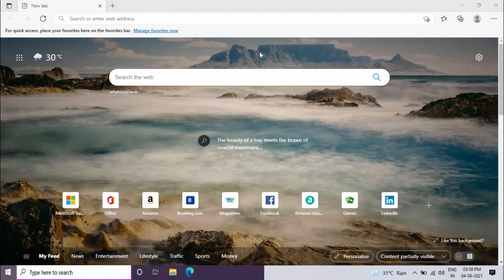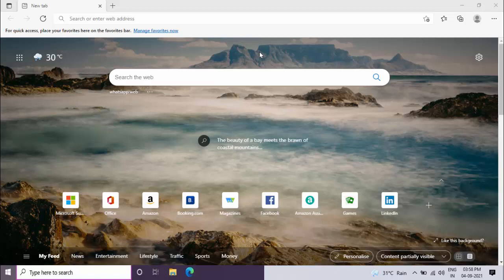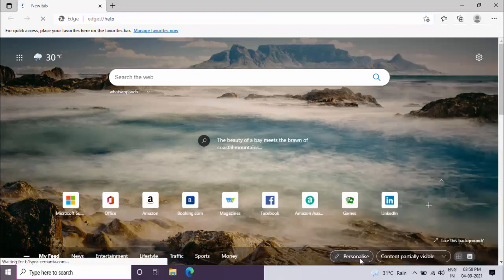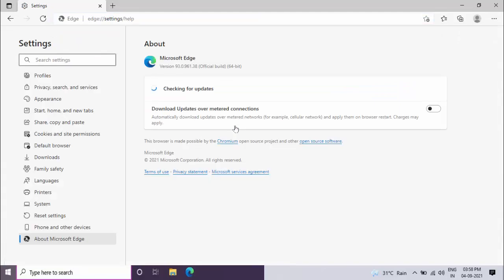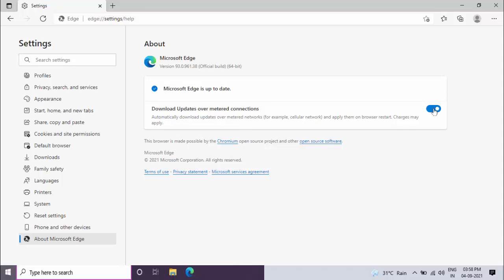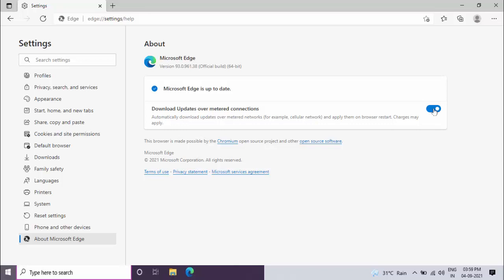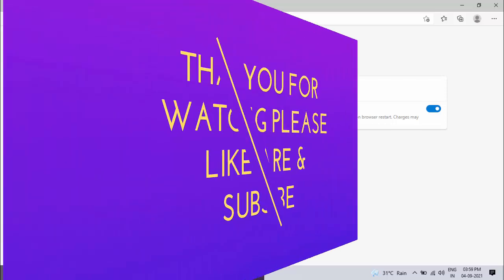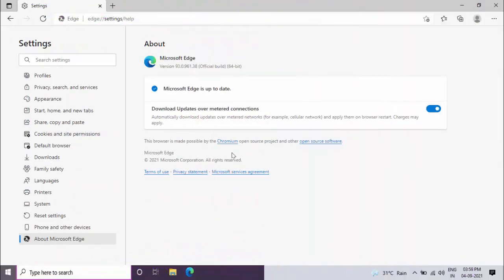How to Enable Automatic Updates on Microsoft Edge Chromium Browser in Windows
On Windows PC How to Enable Automatic Updates on Microsoft Edge Chromium
How to Auto Update Microsoft Edge Chromium Browser